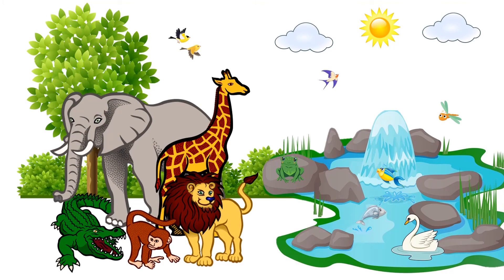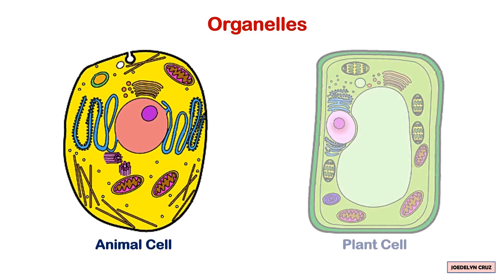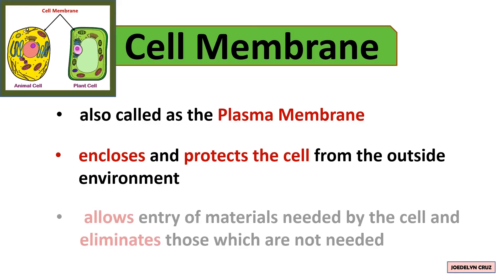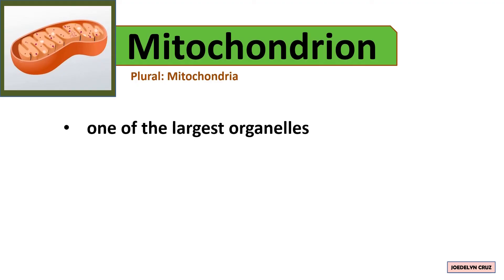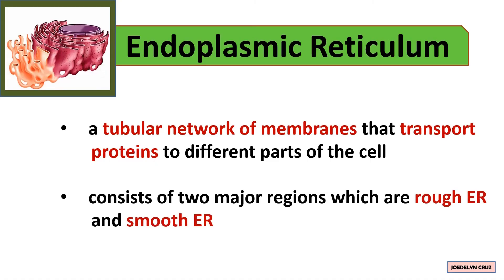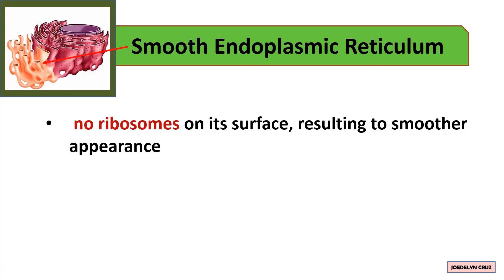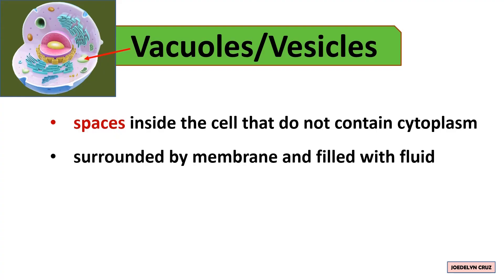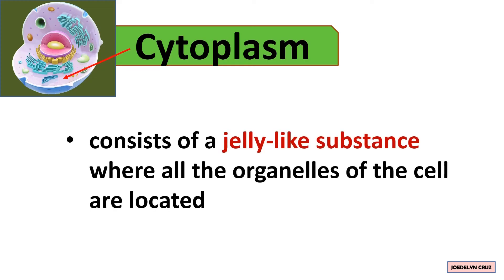Cell As Factory Analogy I Part 1 I FULL VIDEO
CELL
Cell is the basic unit of life. It comes from the Latin word Cellulae, which means “small rooms”. A cell is made up of tiny organs called organelles that perform specific functions.

*Some organisms like bacteria, yeast and protists are unicellular which are consisted of only one cell while organisms like tree and animals are multicellular which are made up of many cells.
*Robert Hooke was the one who discovered cell in 1665 by examining a very thin slice of cork. He thought the close-up view resembled small, empty rooms. He referred these tiny rooms as cells.

ORGANELLES
Organelles are tiny organs that have their own functions. They are subcellular structures that perform various jobs inside cells.

ORGANELLES PRESENT IN ANIMAL & PLANT CELLS
Cell membrane, Nucleus, Nucleolus, Ribosomes, Mitochondrion, Golgi bodies, Smooth endoplasmic reticulum, Rough endoplasmic reticulum, Vacuoles, Lysosome, and Cytoplasm.

CELL MEMBRANE
Cell Membrane is also called as the plasma membrane. It encloses and protects the cell from the outside environment. It also allows entry of materials needed by the cell and eliminates those which are not needed.

NUCLEUS
Nucleus is considered as “brain of the cell” because it controls and regulates all the activities of other parts that occur within the cell. It also houses DNA (the hereditary material) as well as various proteins and the nucleolus.
NUCLEOLUS
Nucleolus is found inside the nucleus that produces ribosomes.

MITOCHONDRION
Mitochondrion. The plural of Mitochondrion is Mitochondria.
Mitochondrion is one of the largest organelles which is also known as the power house of the cell. It produces energy, known as ATP (Adenosine Triphosphate), for the cell

RIBOSOMES
Ribosomes are tiny organelles like “dots” that contain RNA and specific proteins within the cytoplasm. They are involved in manufacturing proteins. (Proteins provide structure and support for cells)

ENDOPLASMIC RETICULUM
Endoplasmic Reticulum is a tubular network of membranes that transport proteins to different parts of the cell. It consists of two major regions which are rough endoplasmic reticulum and smooth endoplasmic reticulum.

Rough endoplasmic reticulum has ribosomes attached to its surface that manufacture various proteins in the cell. Additionally, rough ER is involved in the production of antibodies, insulin as well as transportation of proteins into the smooth ER.

Smooth Endoplasmic Reticulum has no ribosomes on its surface, resulting to smoother appearance. It is involved in manufacturing lipids and carbohydrates that are used to build the cell membrane.

GOLGI BODIES
Golgi Bodies are also called as the Golgi Apparatus. They are the organelles that sort, modify, and package cell products (proteins and lipids) into vesicles/vacuoles before they are transported to where they are needed.

VACUOLES
Vacuoles in animal cells are small and are called vesicles.
Vacuoles are spaces inside the cell that do not contain cytoplasm. They are surrounded by membrane and filled with fluid. Vacuoles store various molecules including enzymes, water, food and waste materials depending on the type of cell.

LYSOSOMES
Lysosomes act as the waste disposal system of the cell. They contain enzymes which break and digest damaged cell parts and unused materials in the cytoplasm, from both inside and outside the cell. They also destroy invading viruses and bacteria.
Lysosomes are also known as “suicidal bags” of the cell. They program cell death (apoptosis) by means of bursting themselves when cell is damaged beyond repair.

 CYTOPLASM
Cytoplasm consists of a jelly-like substance where all the organelles of the cell are located.